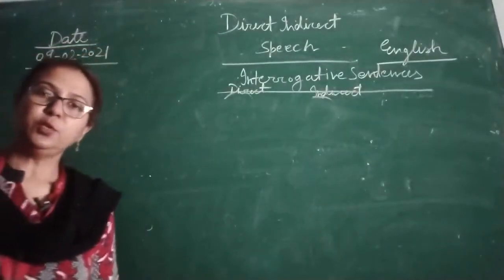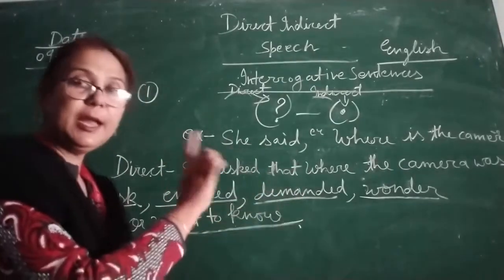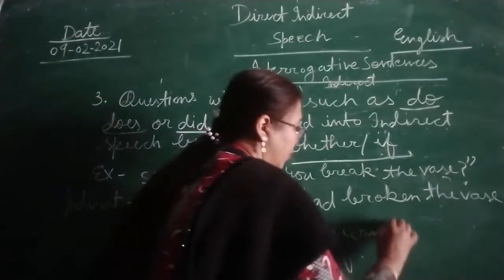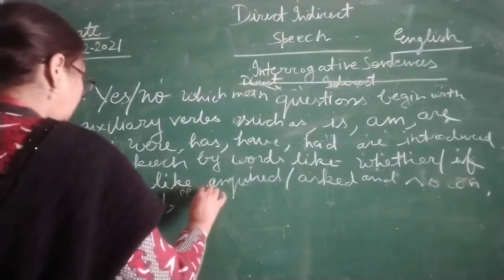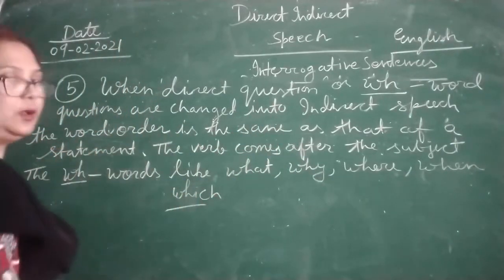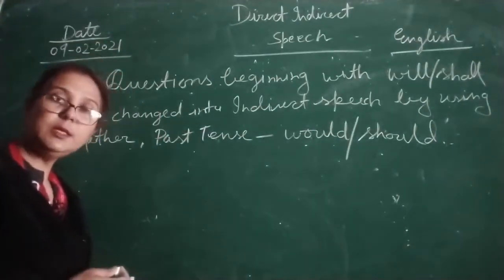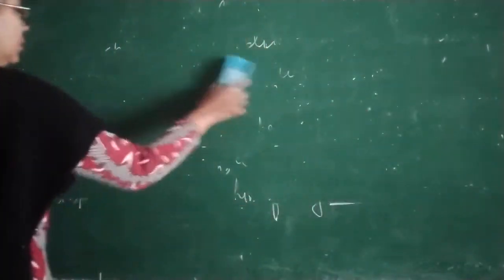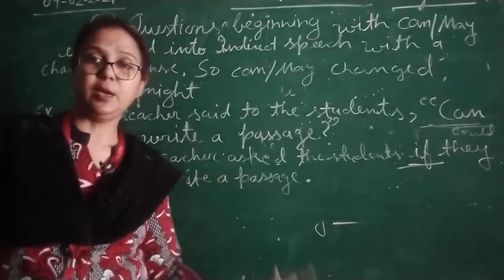Class VII English 09 02 2021 by Ms Vandana Wells Revision - Direct Indirect Speech